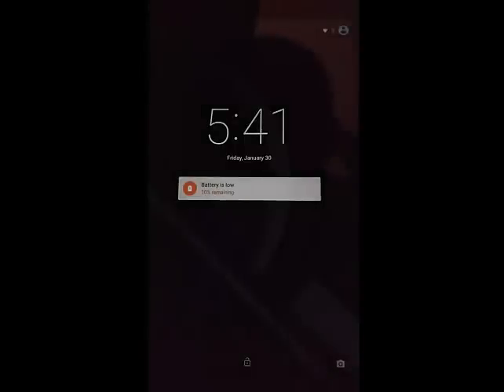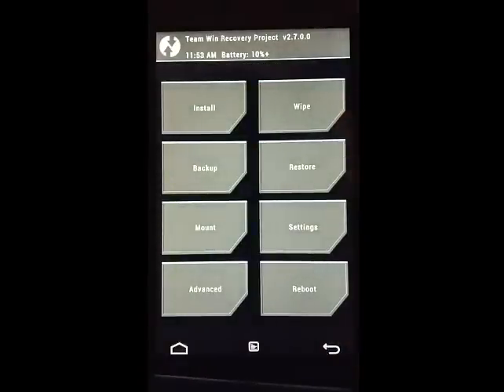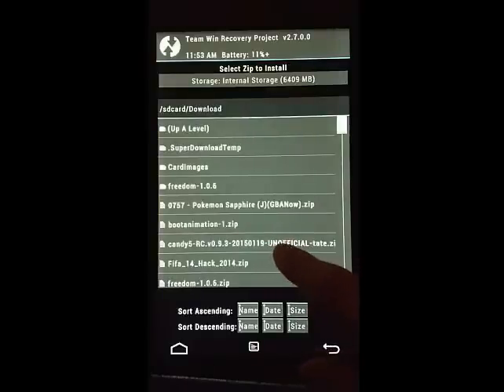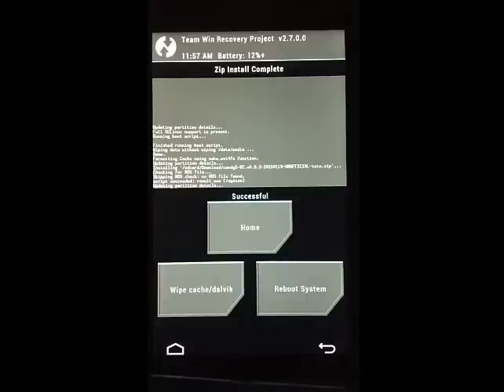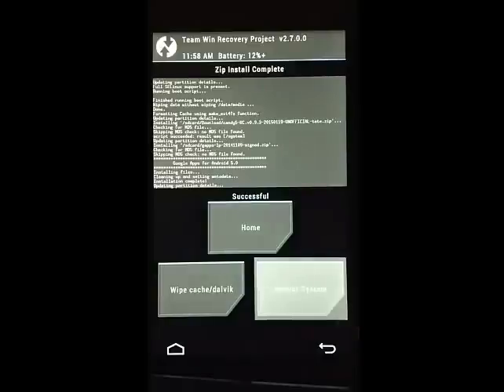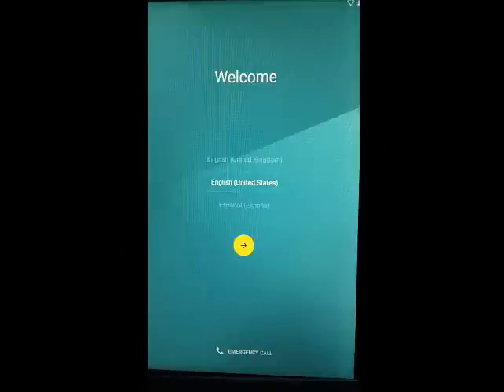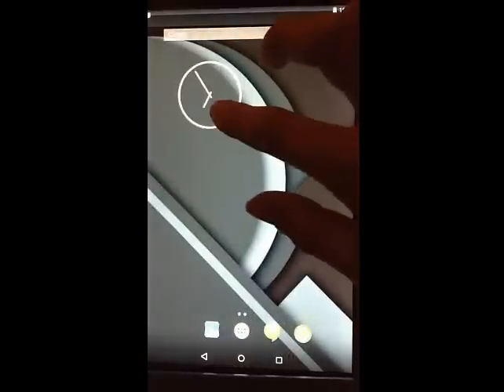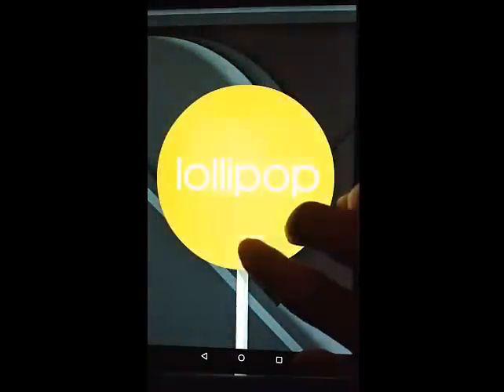Install Android 5.0 Lollipop ROM on Kindle Fire HD 7"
Hey guys Its Tekify. Today i have an awesome video showing you how to install the custom ROM on your Kindle Fire HD 7" 2012. This ROM has worked perfectly so far. Make sure you have plenty of battery or your device may die during the flash and your device will be bricked! (I had 11% because i wanted to bring you this video as soon as possible!) If you dont have a custom recovery heres how

To make things easier please state the exact issue not 'HELP ME I THINK I AM DEAD!' because thats not very helpful! Don't dislike because it doesn't work because things will go wrong in the world of Android but Android devices are bosses and can be fixed!